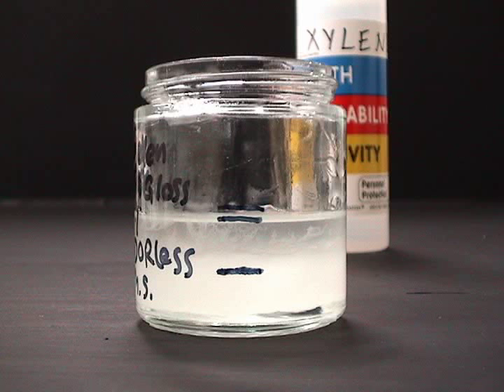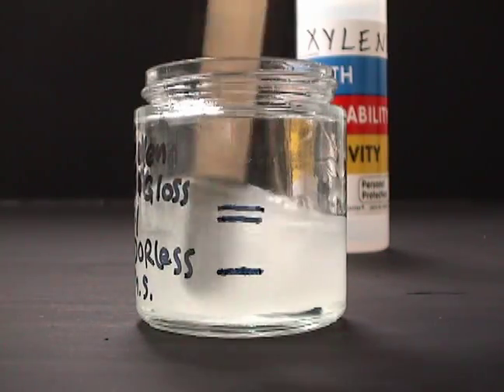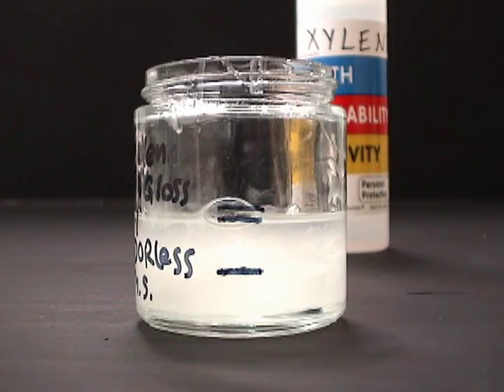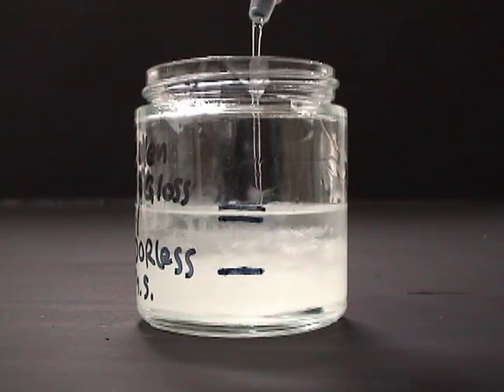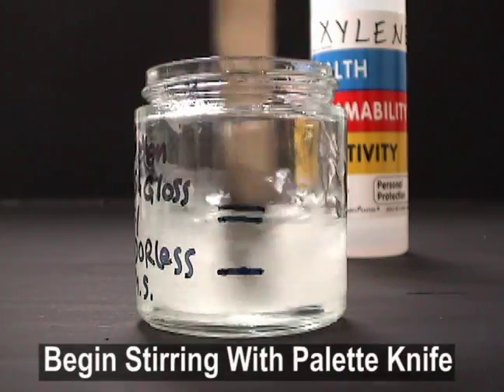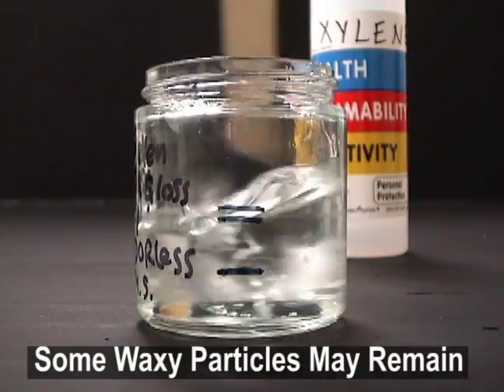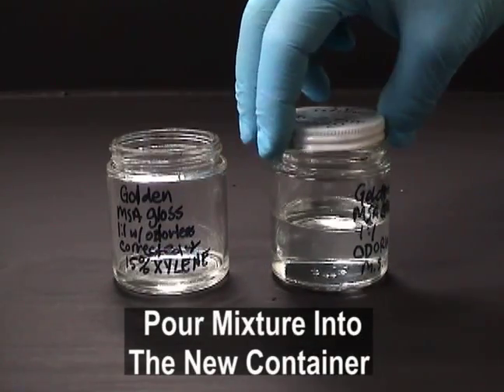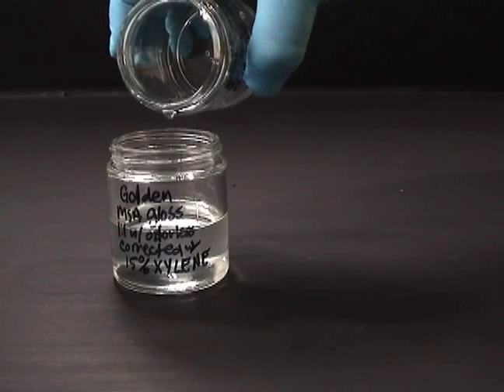GOLDEN MSA Varnish - Correcting Incompatible Mixtures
How to correct a batch of MSA Varnish if you accidentally  thinned it with an incompatible solvent.

or contact Technical Support